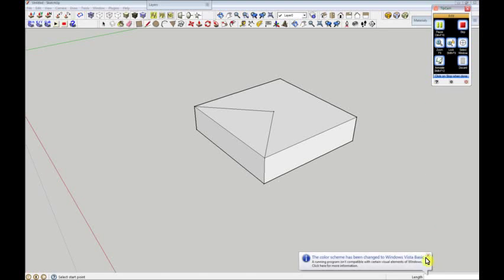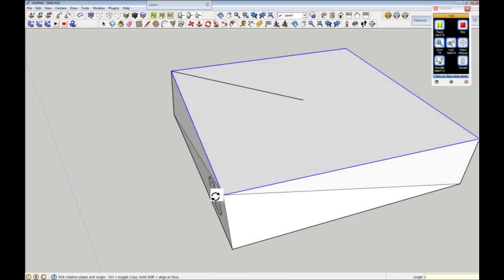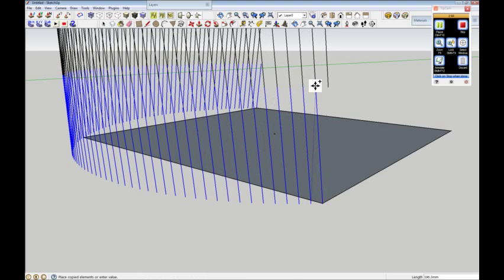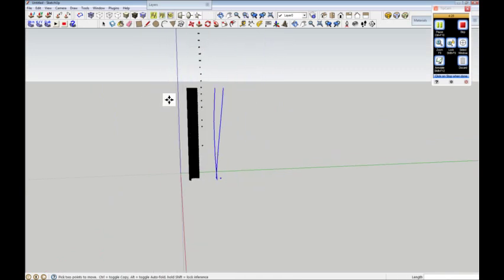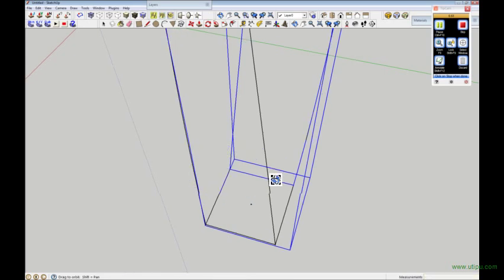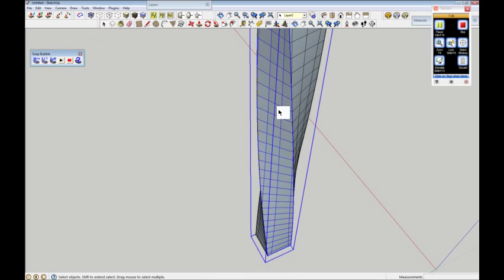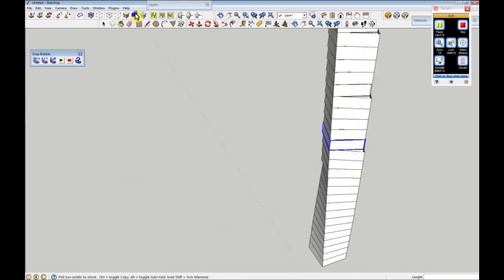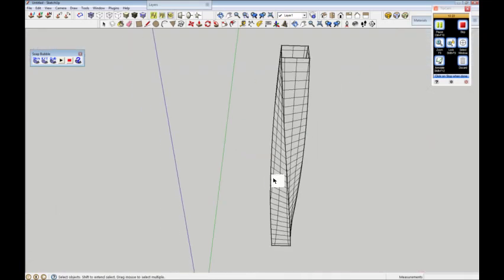Tutorial Sketchup 8 for the Infinity tower type building.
This show one way of constructing a twisted 90 degree tower with single sides and individual floors.